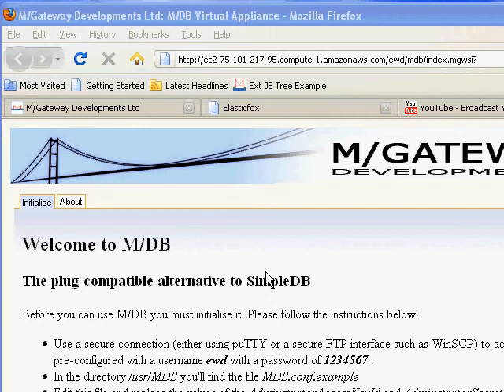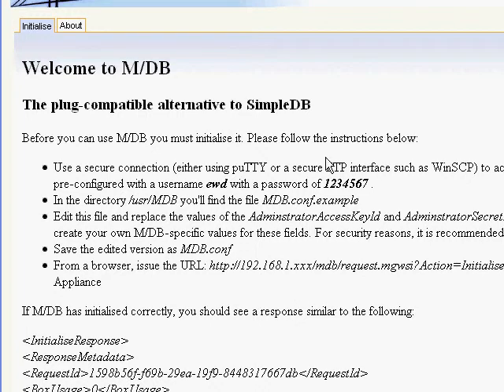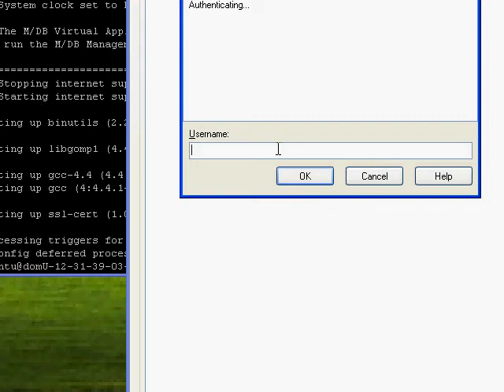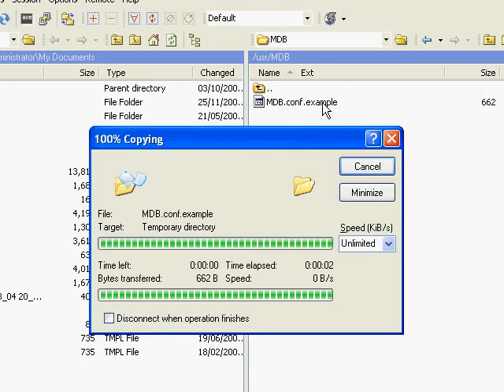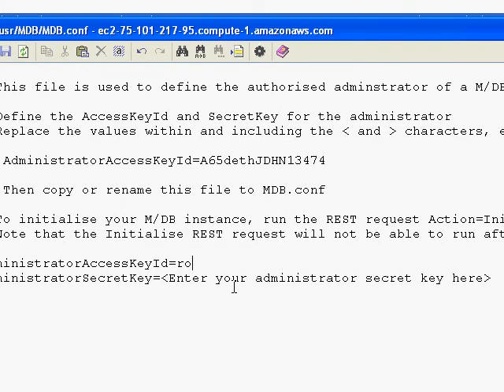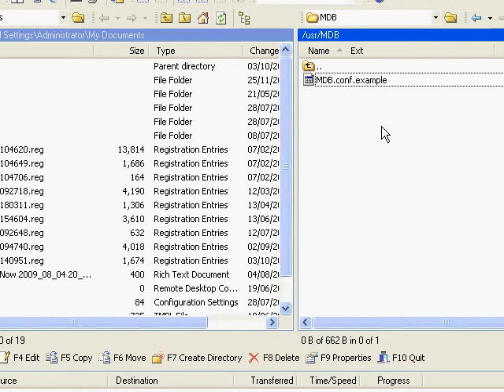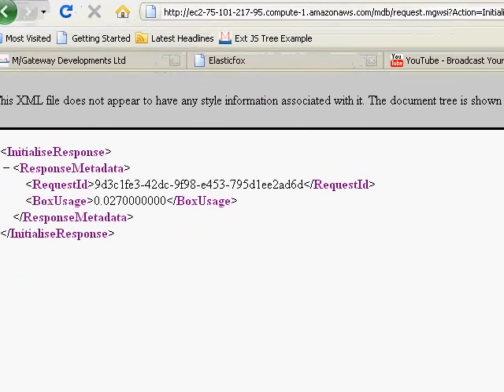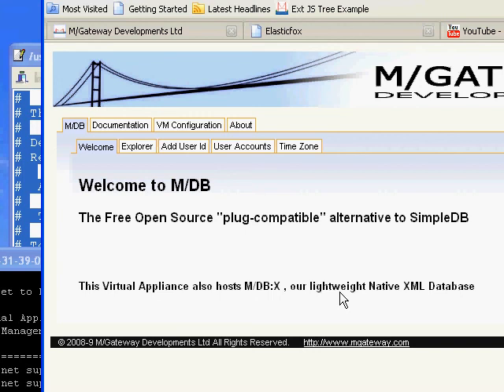Installing M/DB: Part 2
Part 2 of a tutorial demonstrating how to configure M/DB on an EC2 Ubuntu 9.10 server machine to make it ready for use.